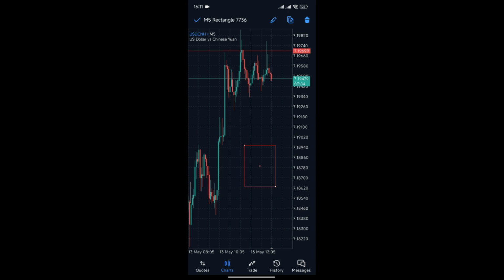How to Remove Drawing Tools in MetaTrader 5 2025?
Accidentally added too many lines or shapes on your MetaTrader 5 chart? In this quick guide, you'll learn how to remove drawing tools in MT5 and keep your charts clean and organized for better technical analysis. Ideal for traders who love a tidy workspace.